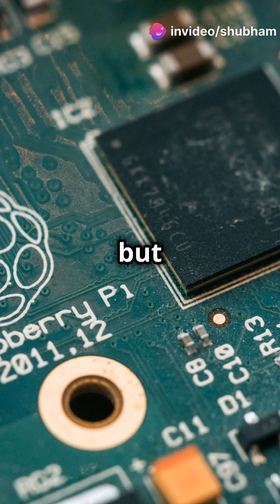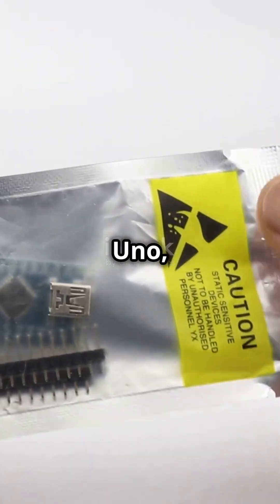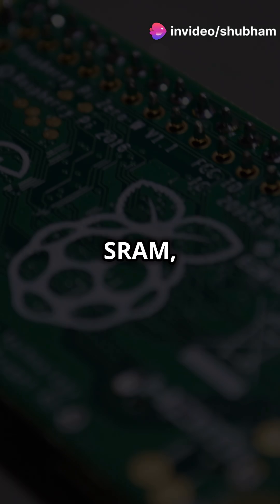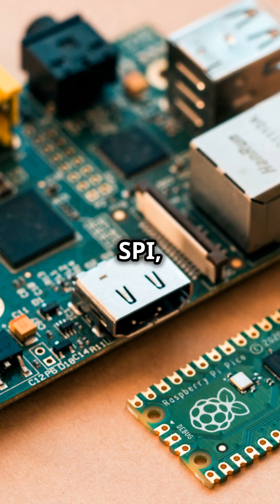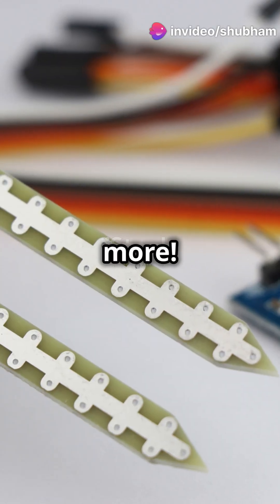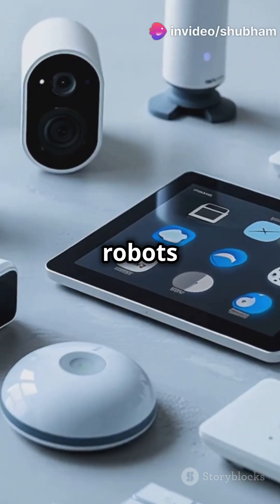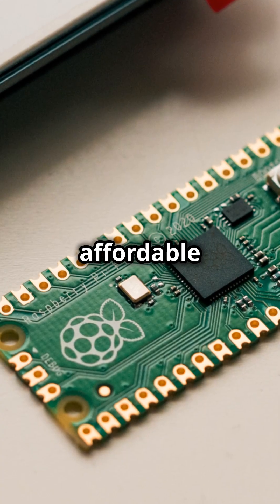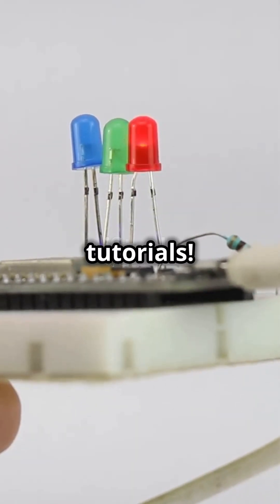Raspberry Pi Pico: The Tiny but Powerful Microcontroller!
Discover the Raspberry Pi Pico, the tiny yet powerful microcontroller perfect for IoT, robotics, and smart devices! 🚀 Featuring the RP2040 dual-core processor, 26 GPIO pins, and support for MicroPython and C/C++, this board is ideal for makers and developers of all levels.

🔧 Build smarter, faster, and more efficient projects with Raspberry Pi Pico!